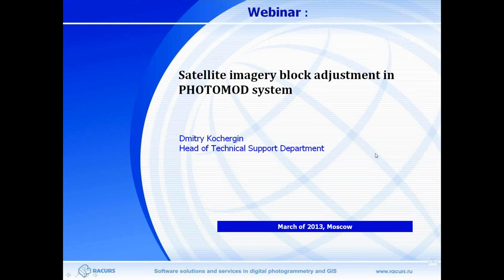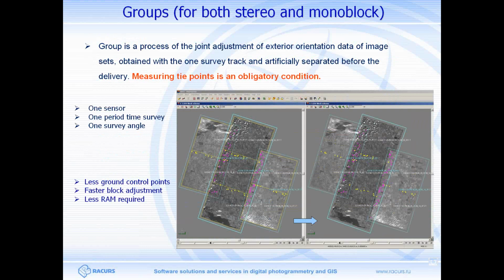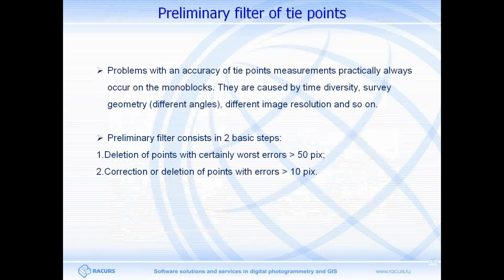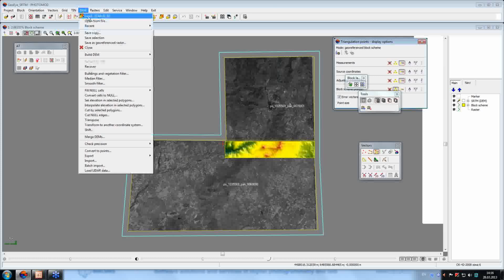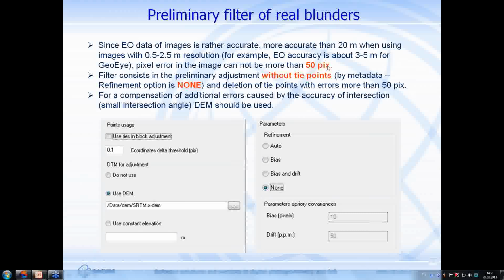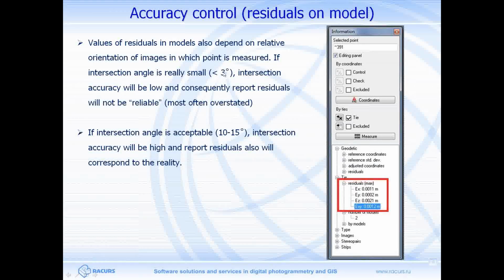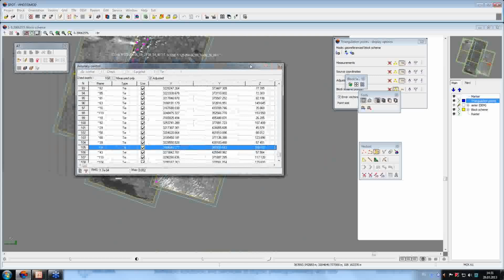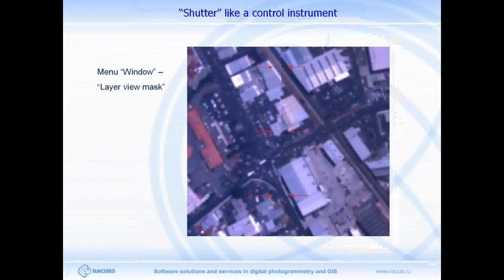Webinar 2013.03.28. Satellite imagery block adjustment in PHOTOMOD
Satellite imagery block adjustment in PHOTOMOD system